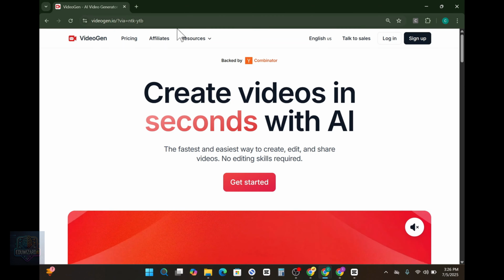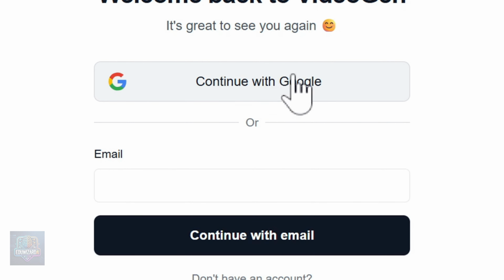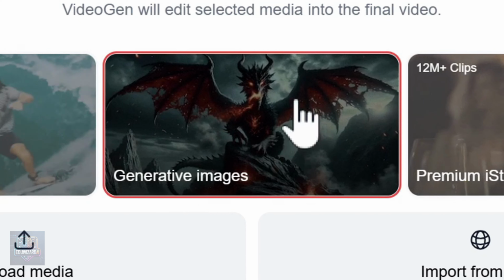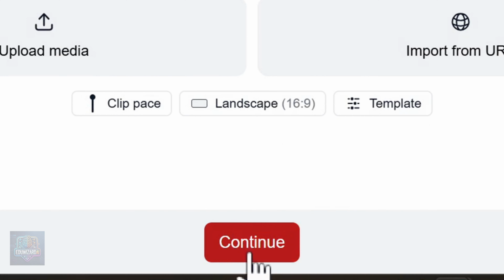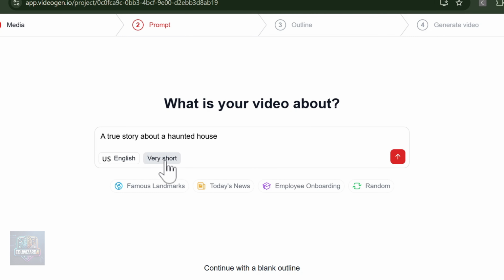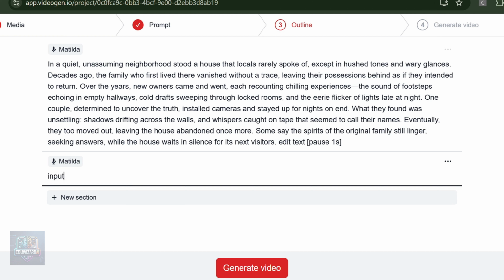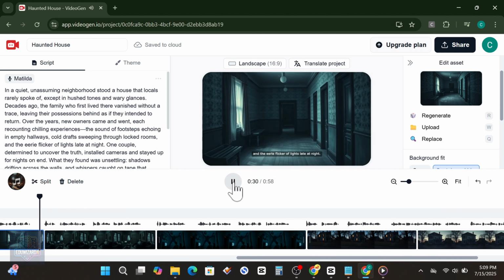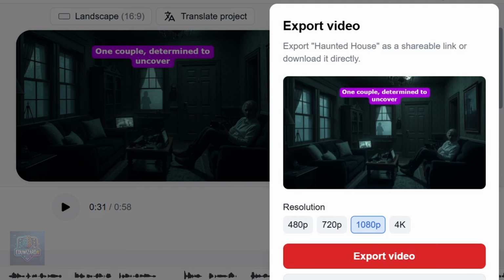Text to video AI tutorial: How to make AI video using Videogen AI in minutes!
🎬 Want to create stunning videos without editing skills or a camera? In this video, I’ll show you step-by-step how to make a full video using Videogen AI, one of the easiest and fastest AI video generator tools out there.

We’ll walk through everything — from entering your idea to downloading your final video — in just minutes! Whether you’re a content creator, marketer, or total beginner, this tutorial will help you get started with Videogen AI and unlock the power of AI in your workflow.

With just a few clicks, you’ll see how this ai video generator can turn your text into engaging content — with voiceover, music, and visuals all included.

Don’t miss the trick at the end to help your video go viral!
💡 Ready to save time and create smarter? Try Videogen AI now!

Are you looking for ways to make money with AI and AI-generated images? In this video, I’ll share in detail how to make money with AI images, from selling AI-generated artwork to uploading images on platforms to earn online, and using AI to create passive income. If you're passionate about creativity or want to explore ways to make money online by leveraging AI technology, this is the video you don't want to miss!

🔥Timestamps of How to make AI video🔥
00:15 Intro How to make AI video
01:23 How to make AI video
05:25 Outro